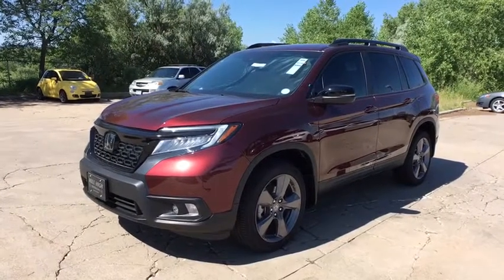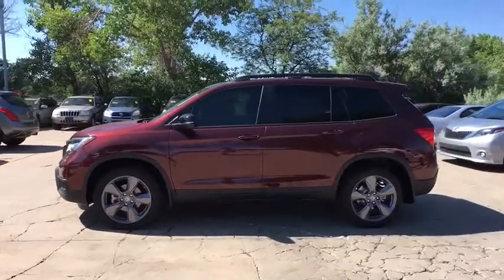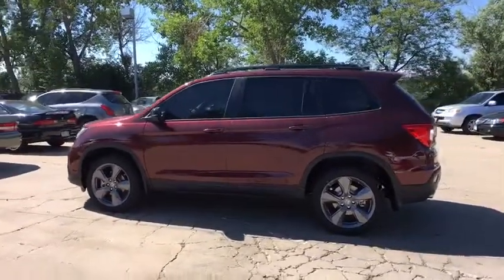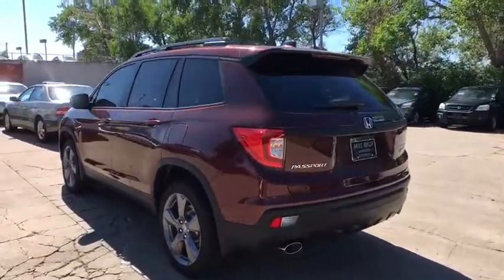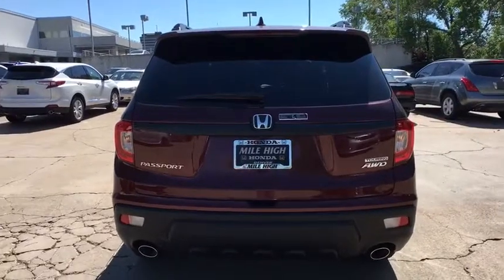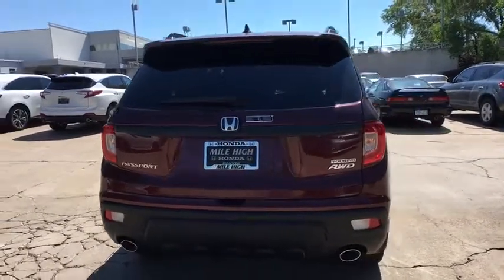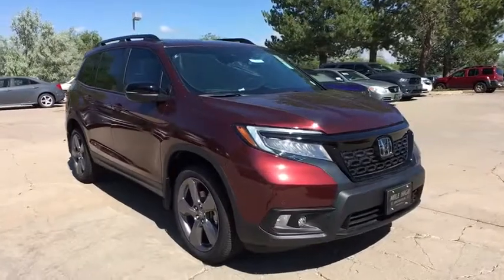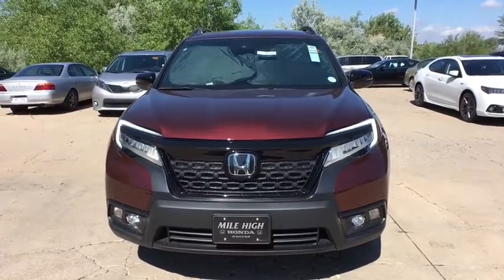2019 Honda Passport Aurora, Denver, Highland Ranch, Parker, Centennial, CO 42279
Scarlet New 2019 Honda Passport available in Aurora, Colorado at

Delivers 24 Highway MPG and 19 City MPG! This Honda Passport delivers a Regular Unleaded V-6 3.5 L/212 engine powering this Automatic transmission. Wheels: 20 Solid-Spoke Pewter Gray Alloy, VSA Electronic Stability Control (ESC), Variable Intermittent Wipers.* This Honda Passport Features the Following Options *Valet Function, Trunk/Hatch Auto-Latch, Trip Computer, Transmission: 9-Speed Automatic -inc: Shift-By-Wire (SBW) and paddle shifters, Transmission w/Driver Selectable Mode, Towing Equipment -inc: Trailer Sway Control, Tires: 265/45R20 104H AS, Tire Specific Low Tire Pressure Warning, Tailgate/Rear Door Lock Included w/Power Door Locks, Systems Monitor.* Stop By Today *Test drive this must-see, must-drive, must-own beauty today at Mile High Honda, 2777 S Havana St, Aurora, CO 80014.